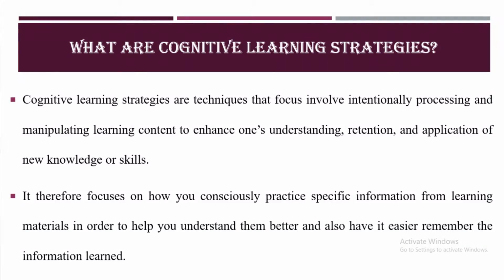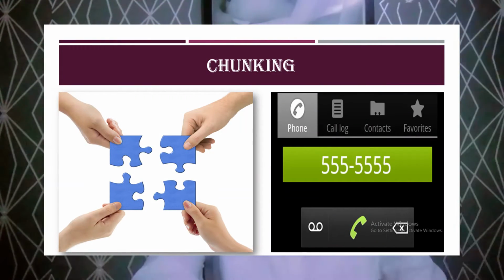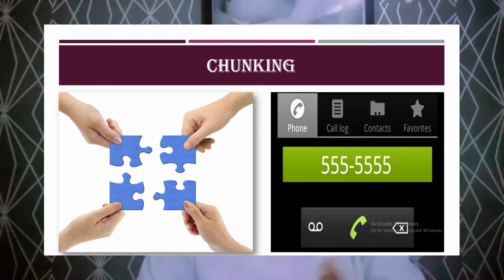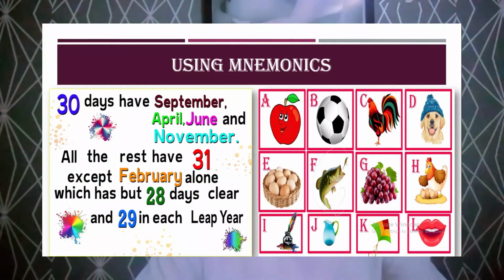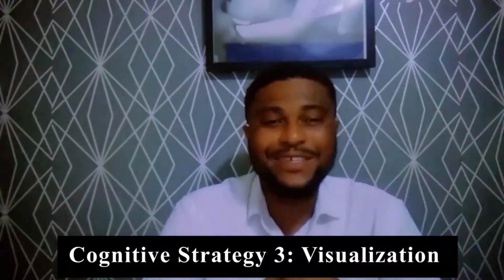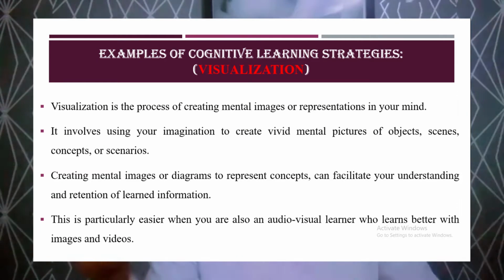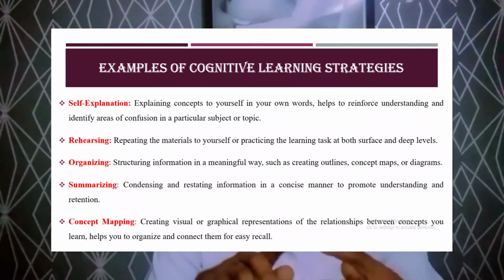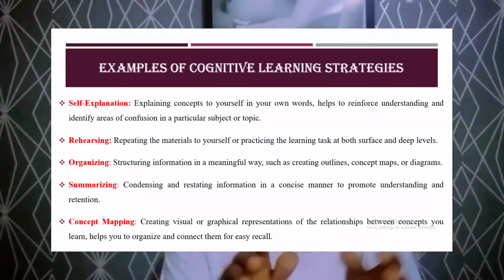Cognitive Learning Strategies for Students | Chunking, Visualization, etc.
In this insightful educational video, I explain cognitive learning strategies and further provide practical examples that can enhance the way students approach their studies📚✨

In this video, you will:
🌐 Understand what Cognitive Learning Strategies are, and why they are important for improving students' learning experiences.
🤯 Uncover practical cognitive learning strategies that enhance memory, critical thinking, and problem-solving skills.
🎓 Explore real-world examples of how these strategies can be seamlessly integrated into your learning experiences and academic journey.
💡 Learn how to optimize your study sessions for maximum efficiency and effectiveness.

Whether you are a student, parent, teacher, or lifelong learner, these cognitive learning strategies are tailored to enhance students' learning experiences at any stage of education.